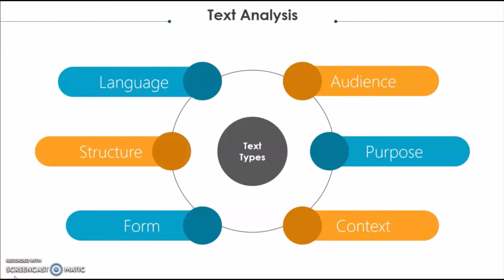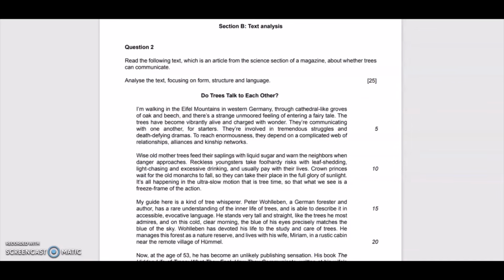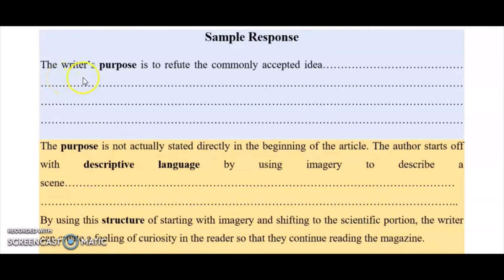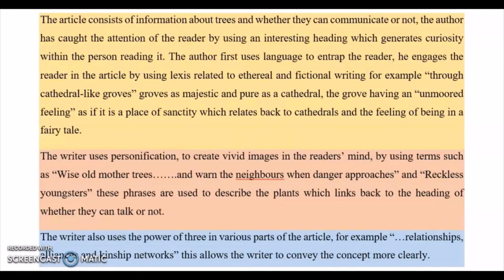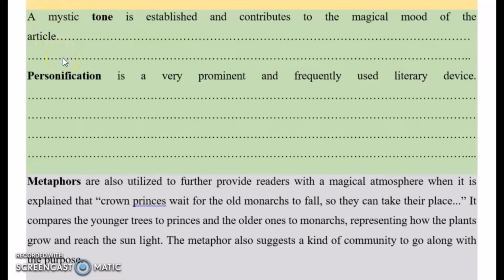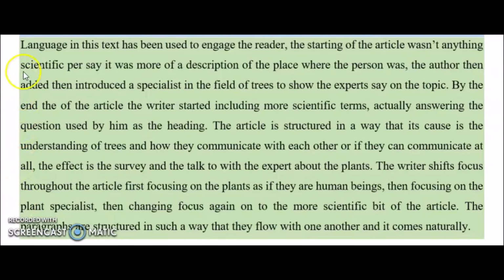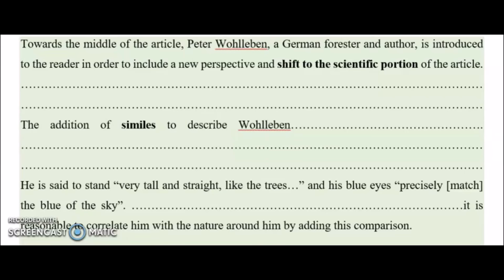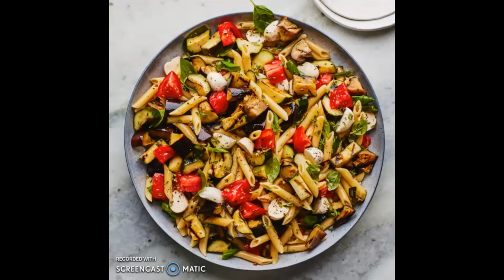Mastering Text Analysis for AS English: Techniques and Strategies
Are you struggling to analyze texts for your AS English Language exams? In this video, we will delve into the world of text analysis and provide you with the essential techniques and strategies needed to excel in this area. Whether you are studying for AS 9093 or simply interested in improving your text analysis skills, this video is for you! From discourse analysis to stylistics, we will explore a range of analytical tools and language techniques to help you decipher texts with ease. We will also discuss how to consider socio-cultural context, and the use of rhetorical devices. My goal is to equip you with the critical thinking skills needed to succeed in AS English Language and beyond. Join me on this journey of mastering text analysis and take your English language skills to the next level!